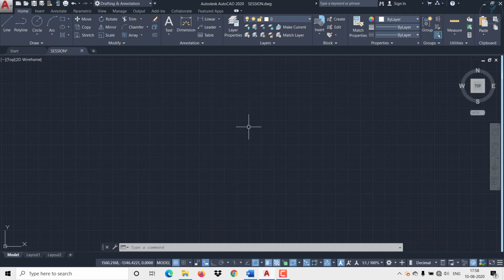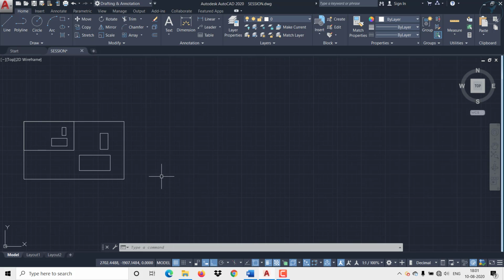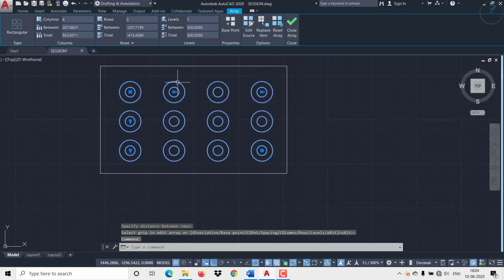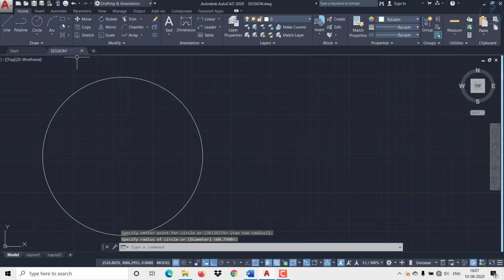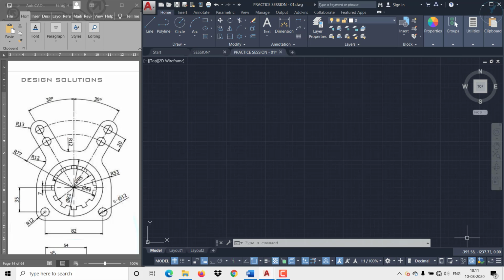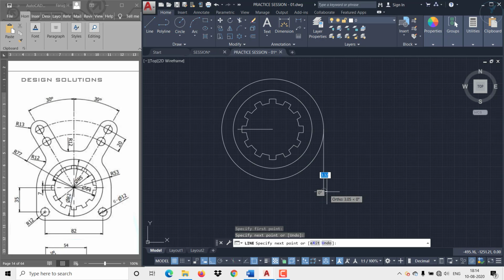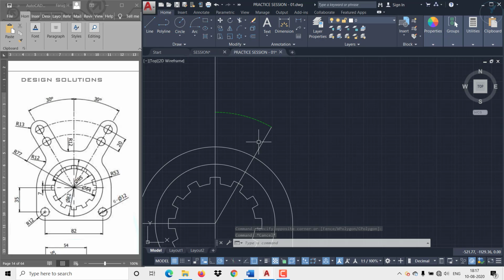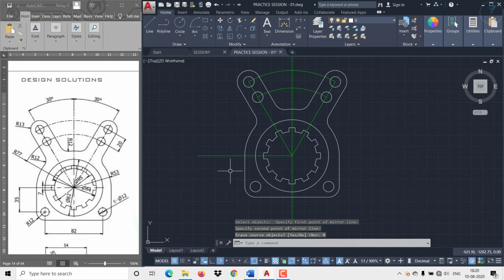AUTOCAD FOR BEGINNERS ll AUTOCAD 2020 COMPLETE COURSE ll MODIFY TOOLS - STRETCH, ARRAY & OFFSET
This video is a part IiI of modify tools,  I have explained about the modify tools such as stretch, scale, array(rectangular, path and polar) and offset in detail in AutoCAD.The shortcut for commands that I have used:
 * Stretch - "s"
* Scale - "sc"
* Array- "ar"
* Offset - "o"

This video is a part of AutoCAD beginner tutorial series. In this video series I will cover all the tools and commands in AutoCAD, Industry related drawings, different standard drawings and more...